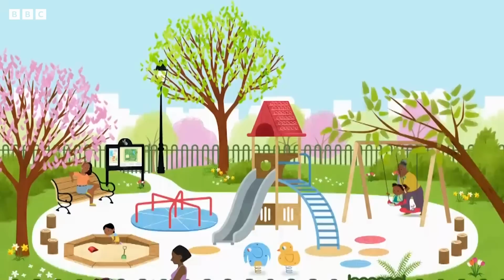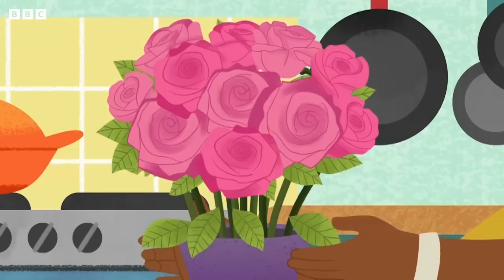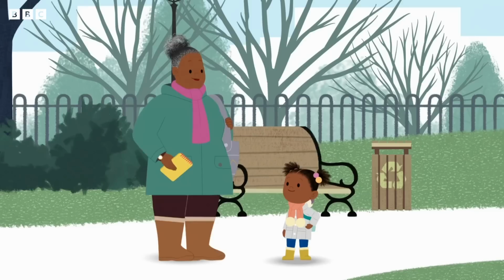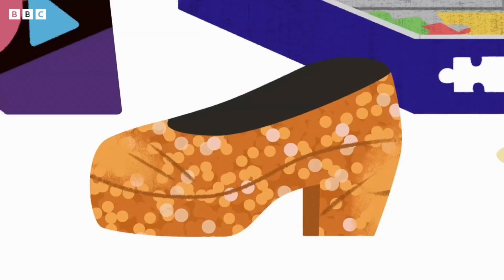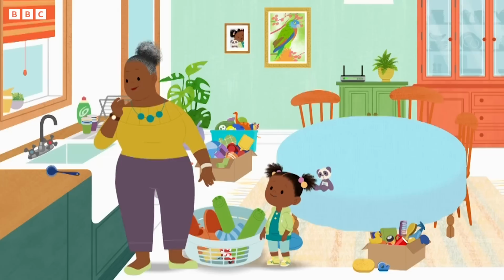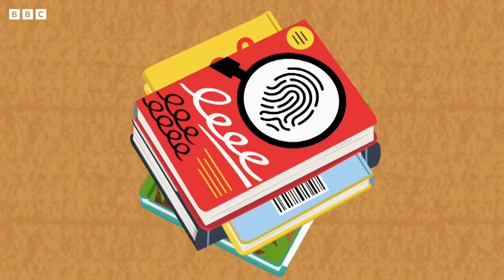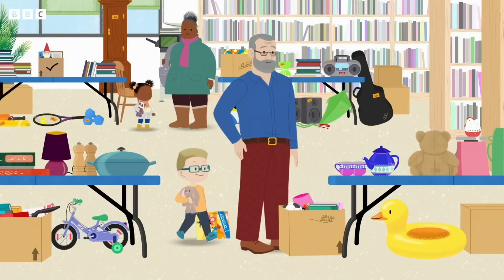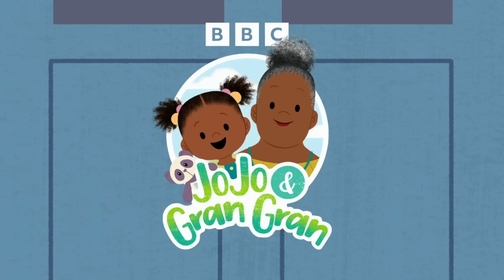Gran Gran to the Rescue! | JoJo and Gran Gran Official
I think it's time for a Gran Gran Plan!

Join JoJo and Gran Gran on lots of adventures and travel through the different seasons! JoJo is almost five, and Gran Gran is her wise and loving grandmother. They live close to each other, and Gran Gran always has something fun planned to do when JoJo comes to visit.